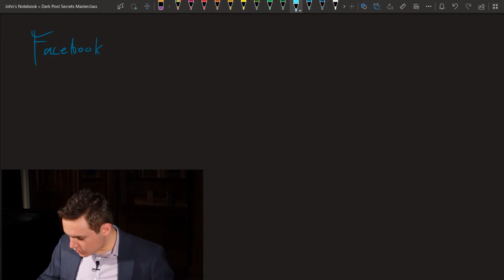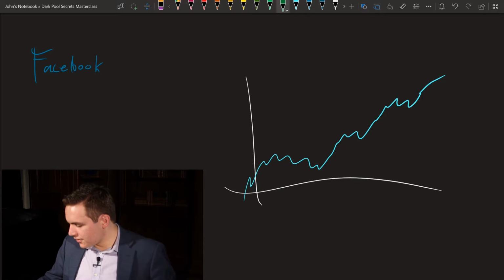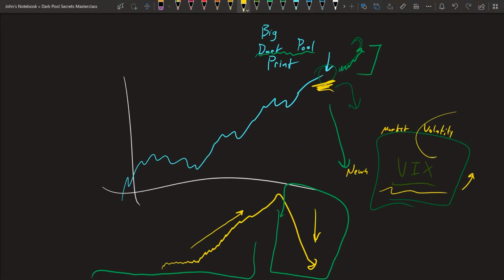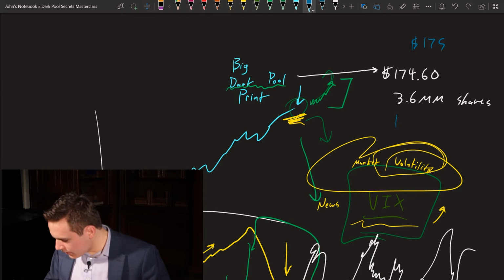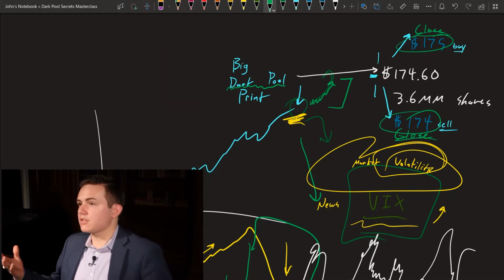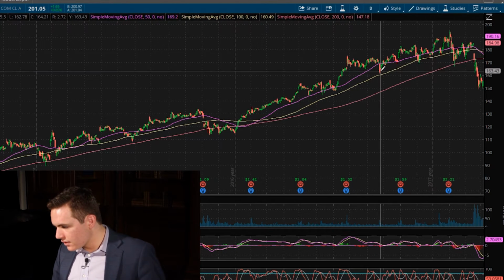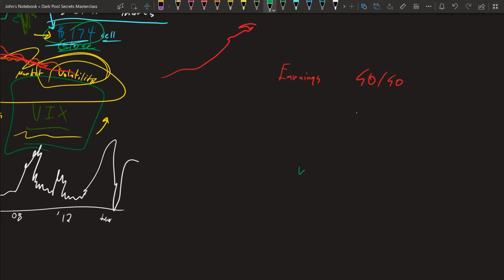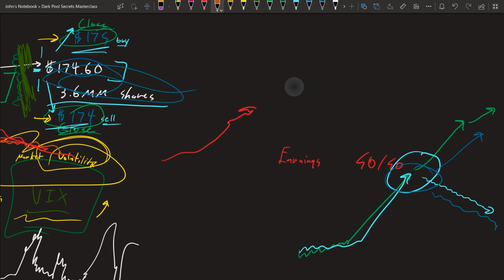7. How to Trade Volatility With Dark Pool Prints